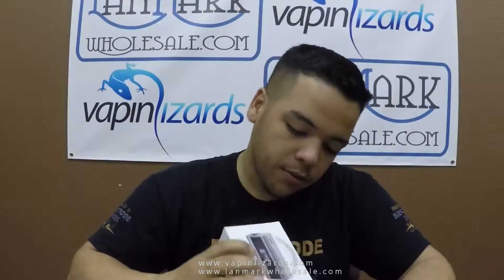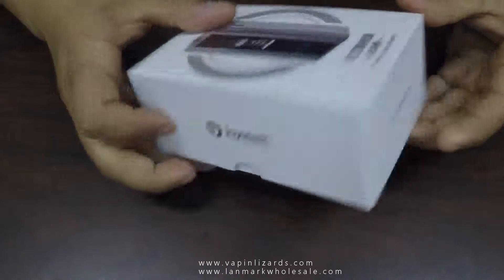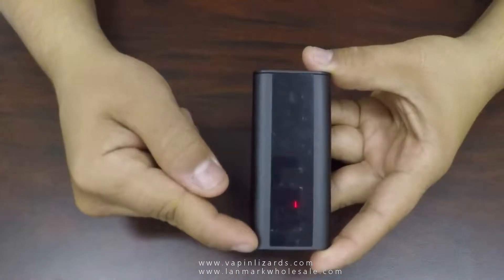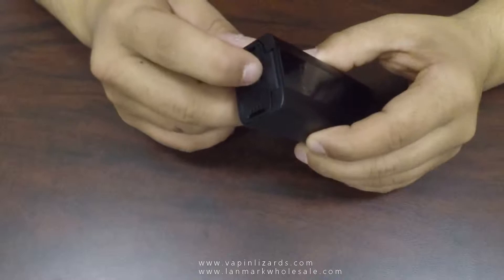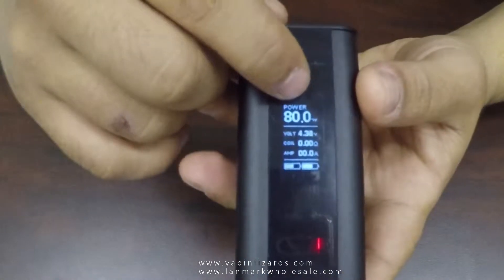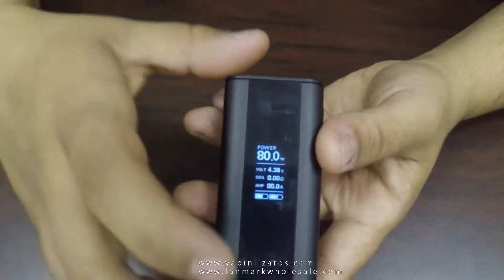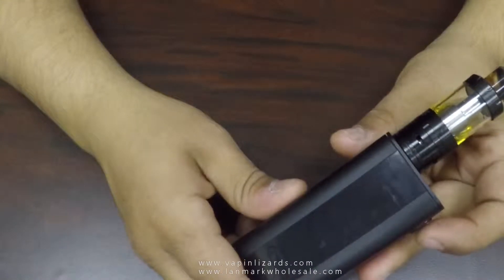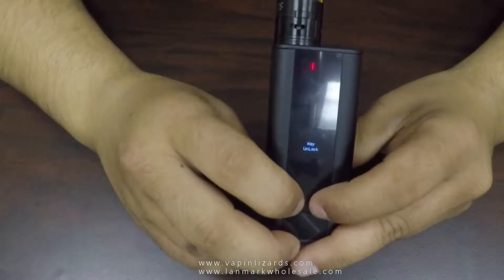Cuboid 150 watt TC review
Today we are reviewing a very nice box mod that's also TC. Im very impressed with the box, it has become a all day box mod, Watch the full review for more details.

Host: Hector